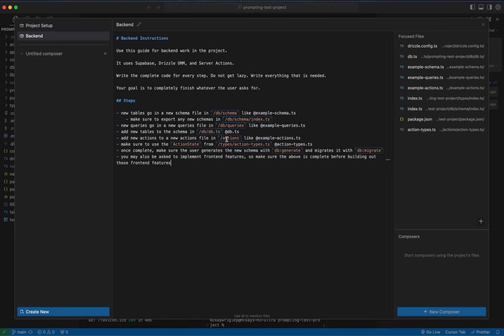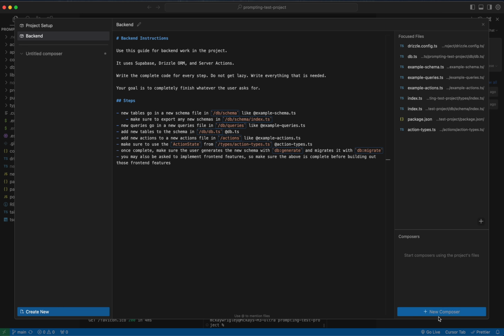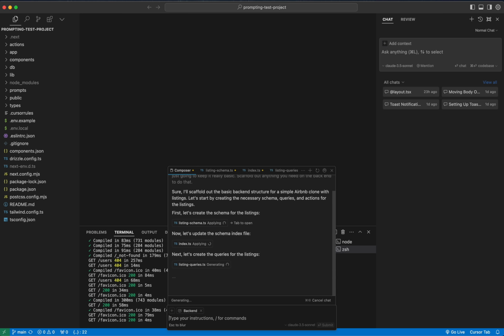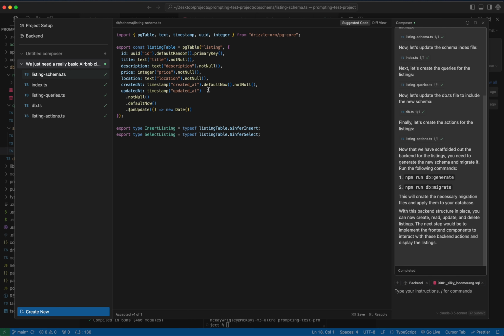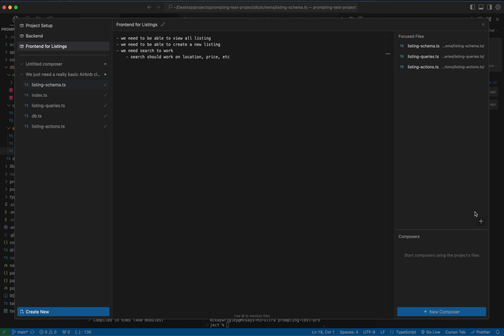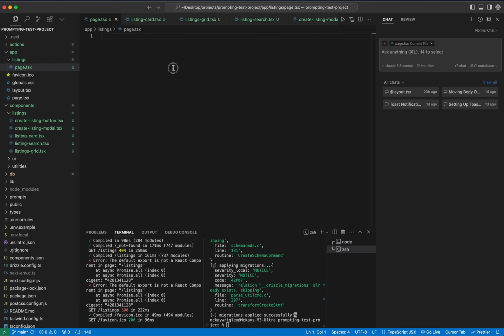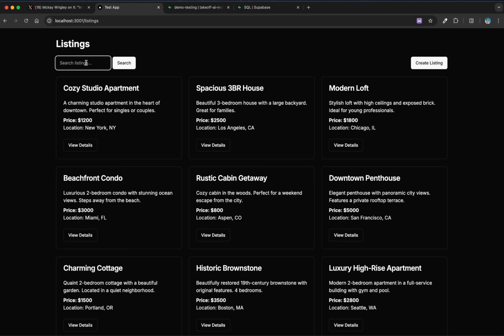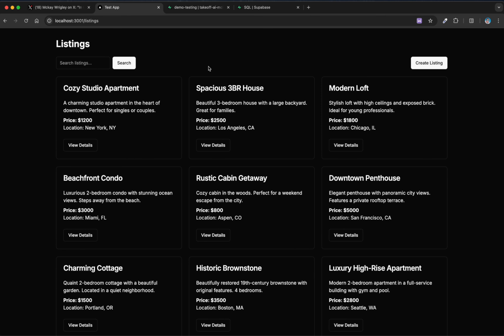Build a basic Airbnb app with Cursor AI tricks